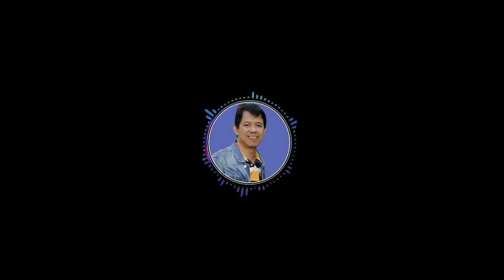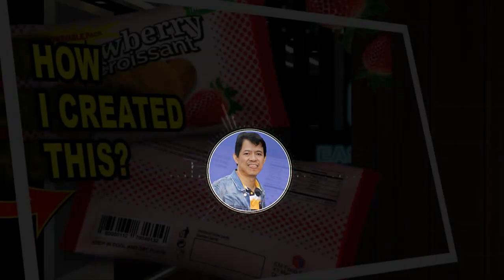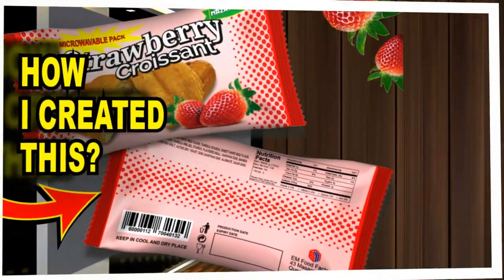PACKAGING DESIGN FOR STRAWBERRY CROISSANT USING ADOBE ILLUSTRATOR & PHOTOSHOP/HOW TO by EasyMediaTV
How to design packaging for bakery products that helps sell in the supermarket shelf?

V7